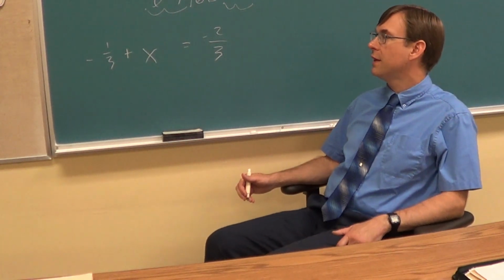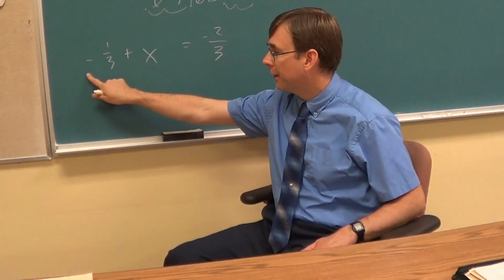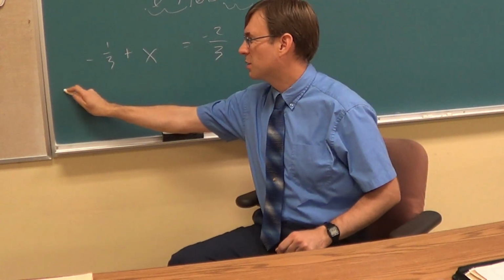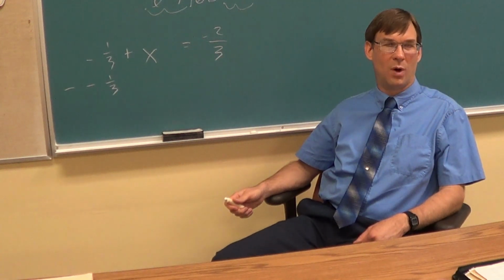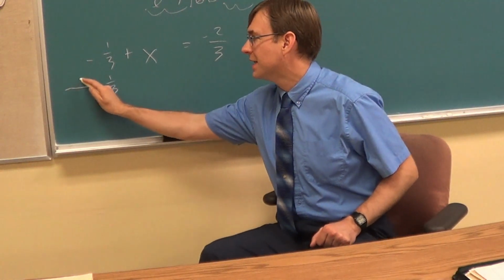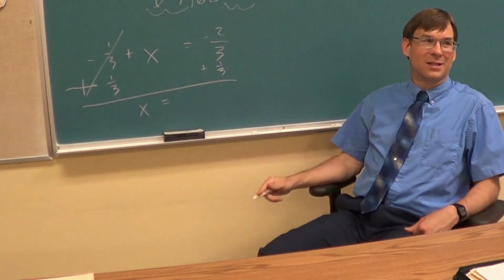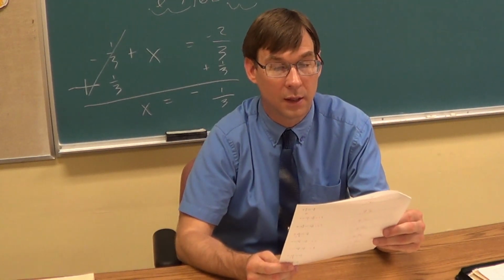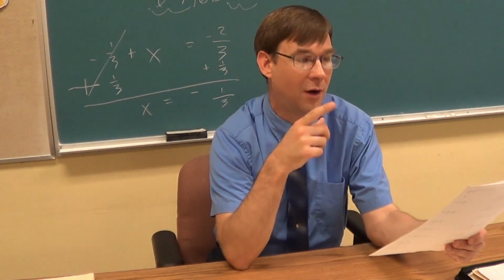Math 7 Video, Decimal and Fraction Equations